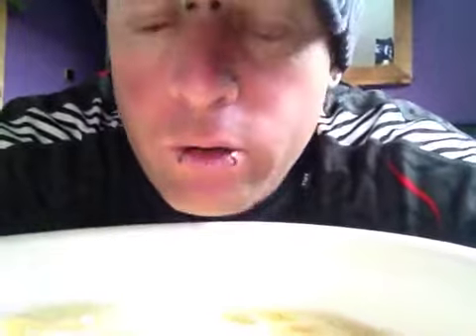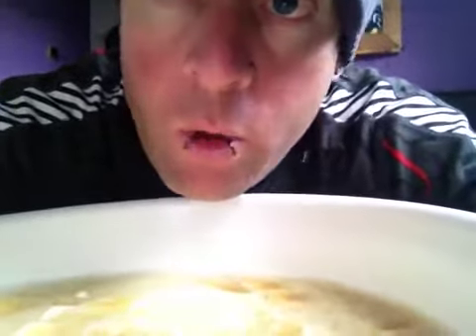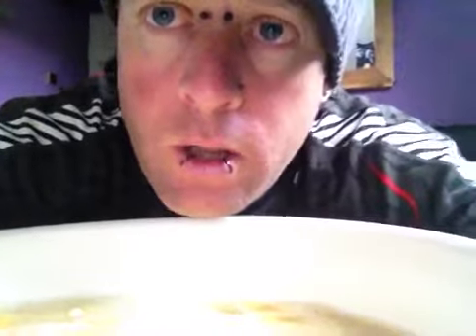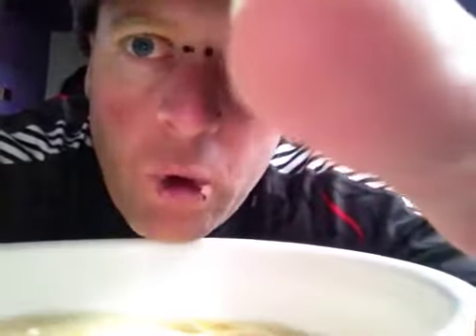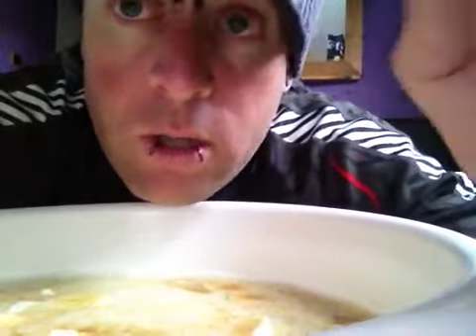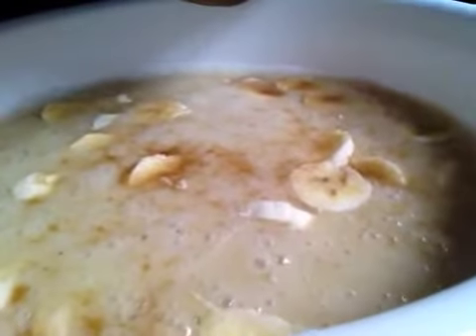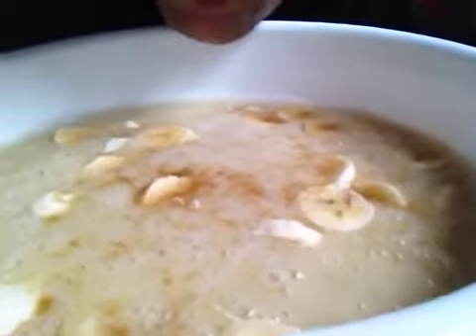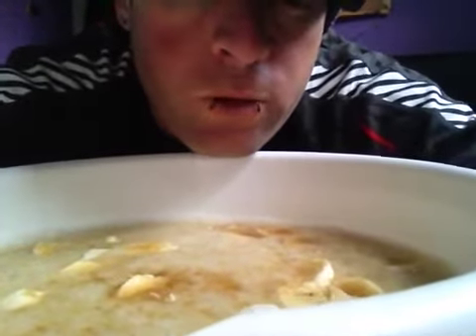How to make chicken and banana soup!!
*chicken is optional.

This is a fruity channel full of goodness and tasty recipes!

If you wish to add chicken then feel free!

Chicken is a good protein source right?

Not sure about that,I have not eaten it for two years now and seem to be doing ok.

Protein. Brotein BS !!!

BS!